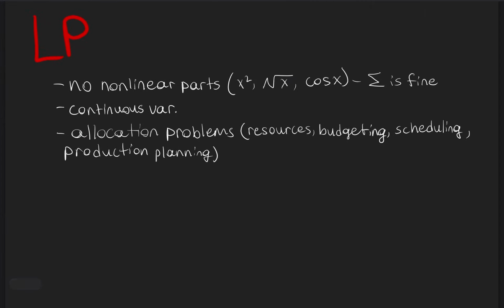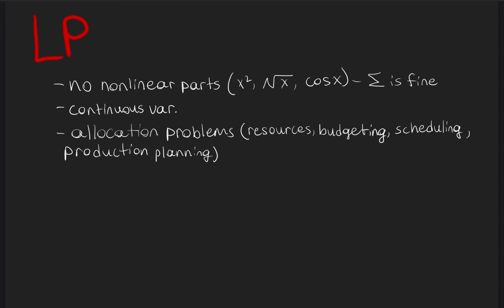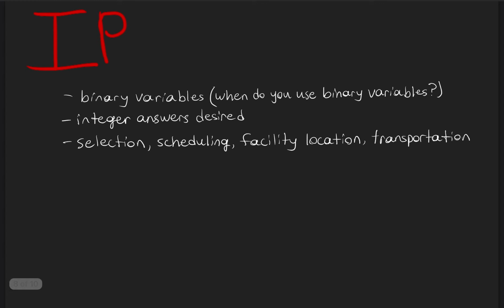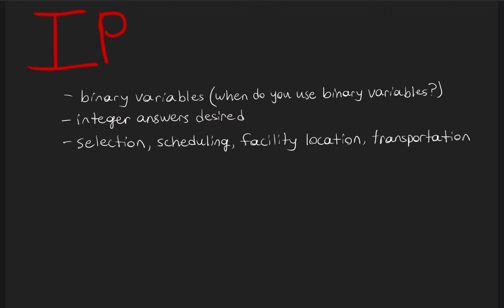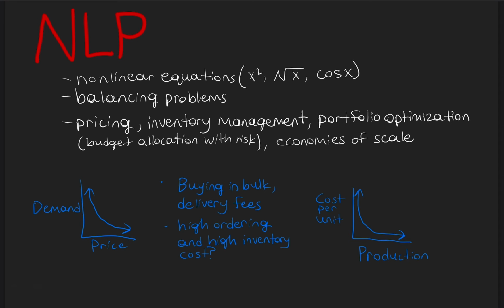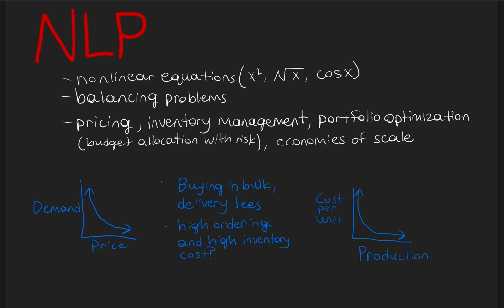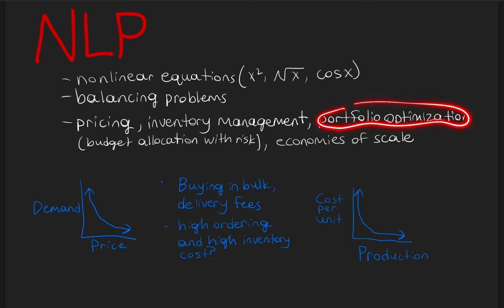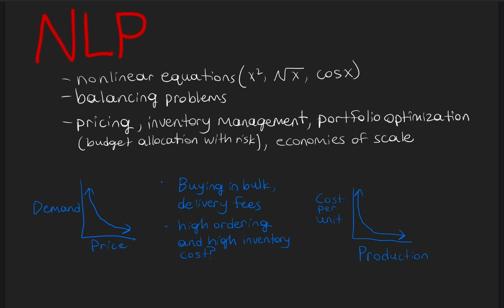When to Use Linear, Integer, and Nonlinear Programming and their Differences